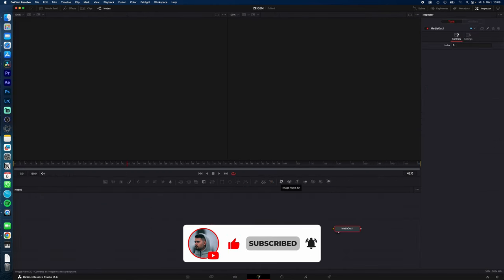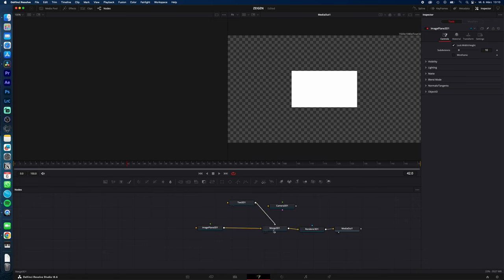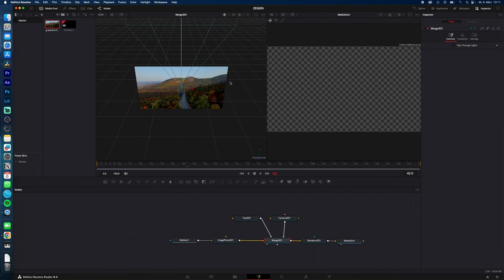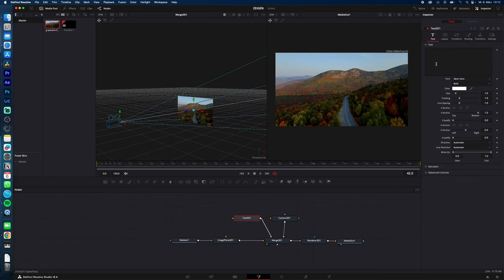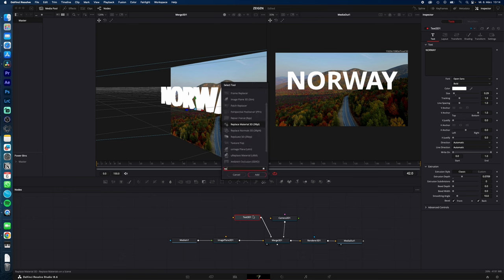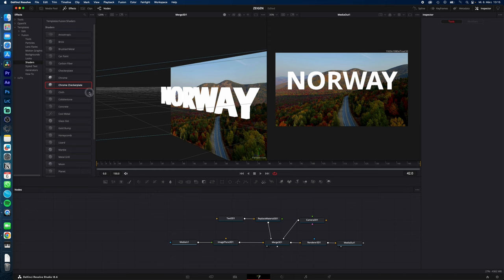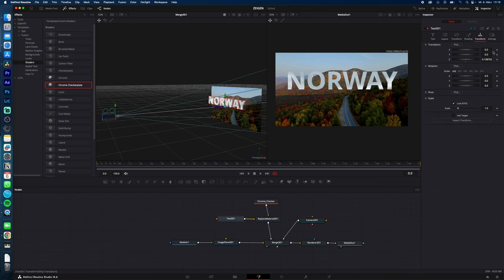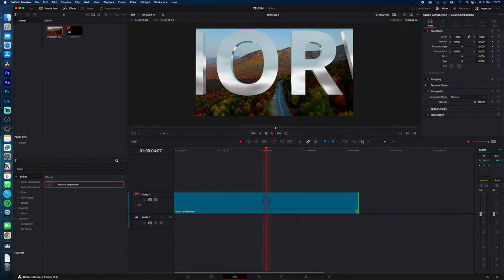FLY TROUGH 3D TEXT in Davinci Resolve | Tutorial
how you create this awesome 3D fly trough any text effect fast and easy in davinci resolve 18...